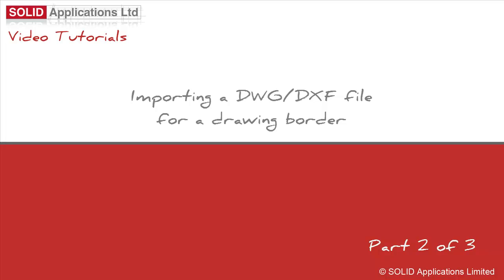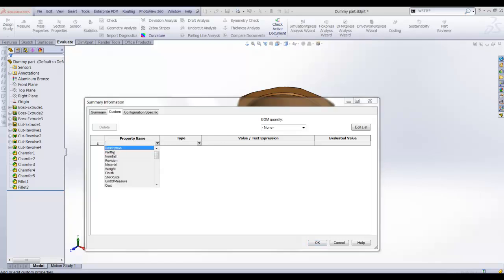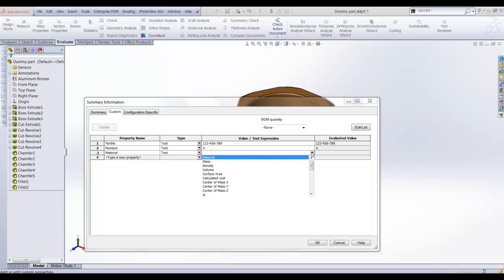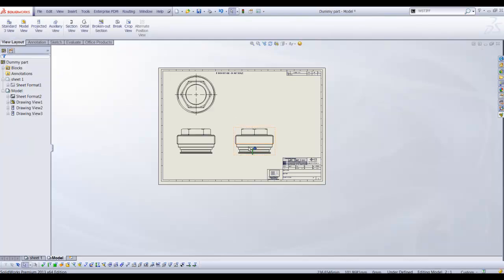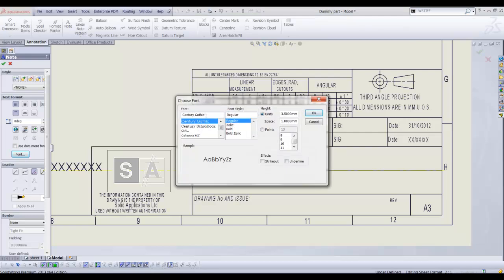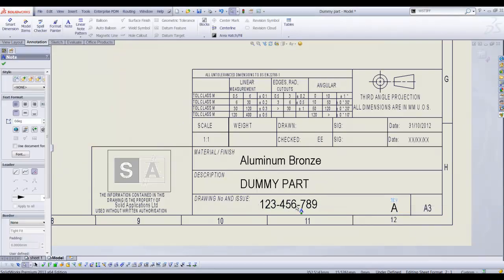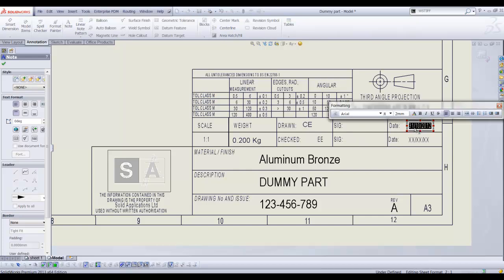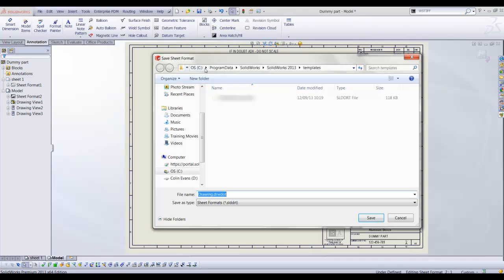Drawing Borders Part 2 of 3